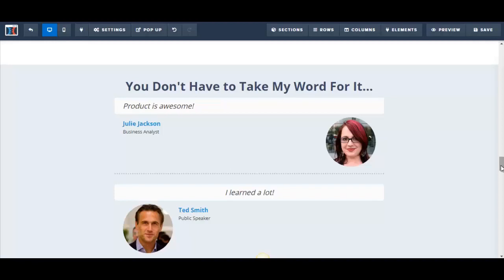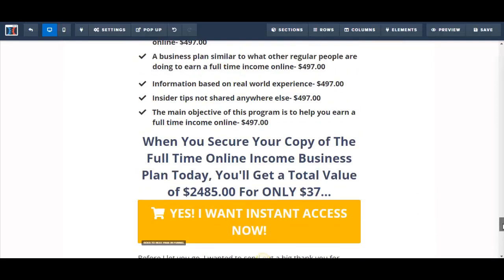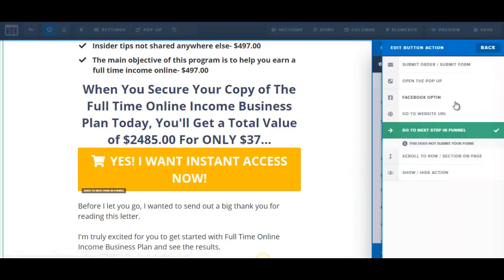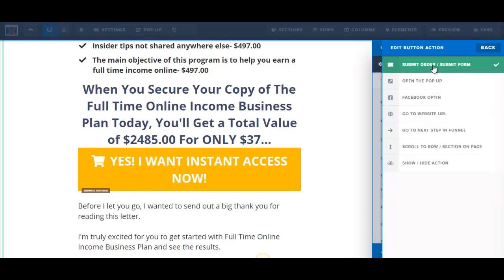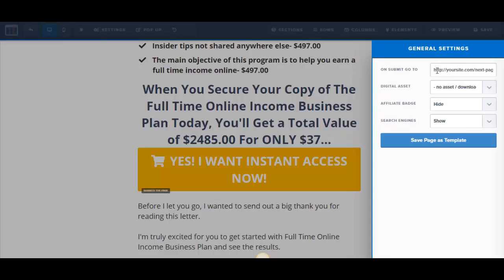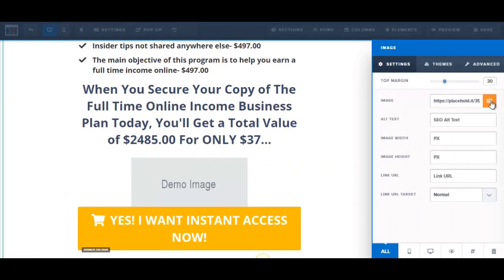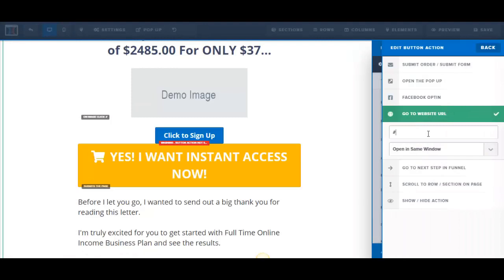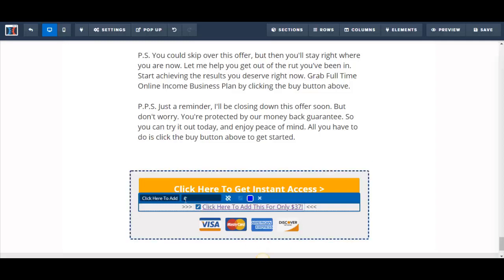ClickFunnels Review | Editing Buy Now Buttons